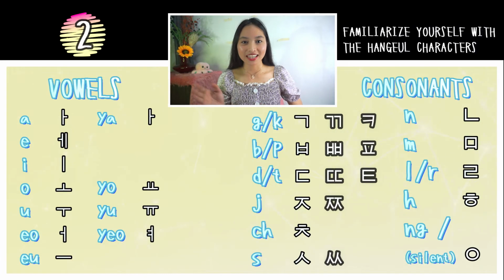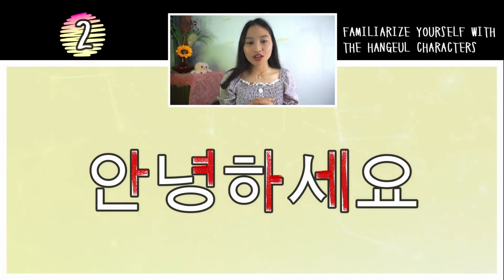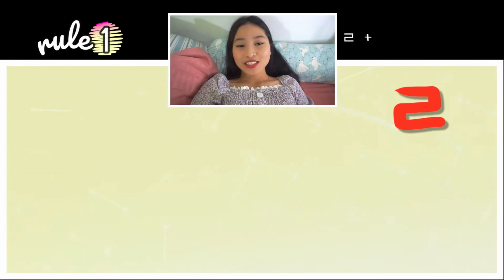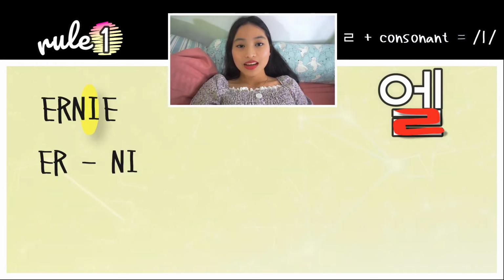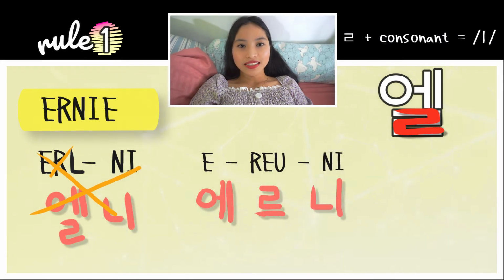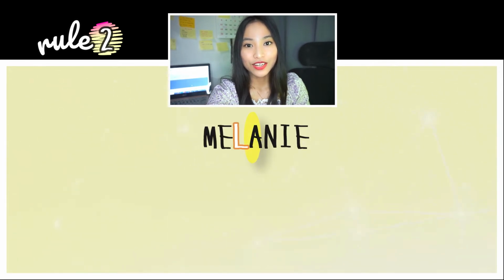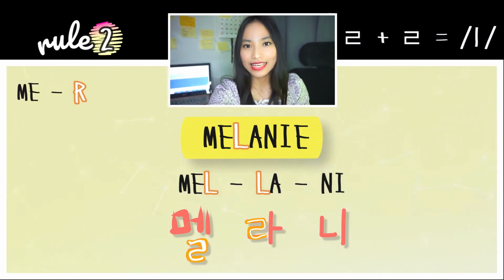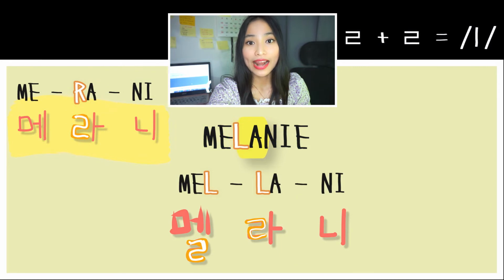Write your Name in Korean || Step-by-Step Korean Learning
Learn how to write your name in Korean by following these simple steps!

03:14 ~ To be more thorough, this should be pronounced as /el-li/ but for the purpose of simplification, we stick with /El-ni/ for now :)